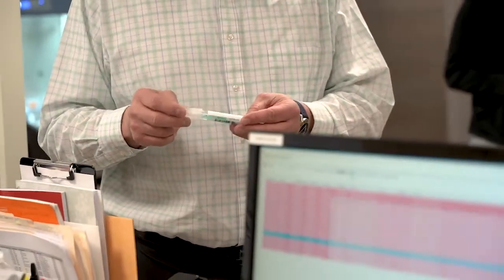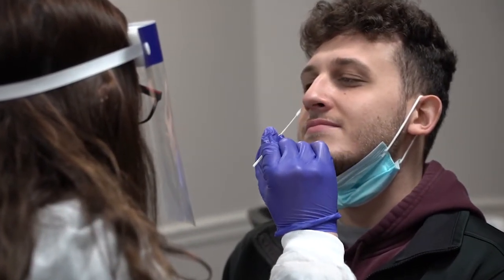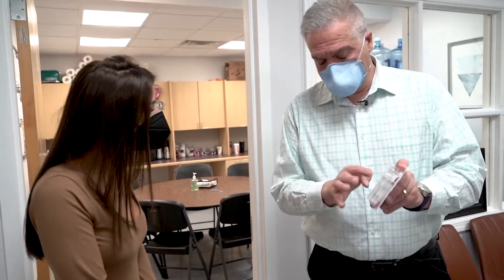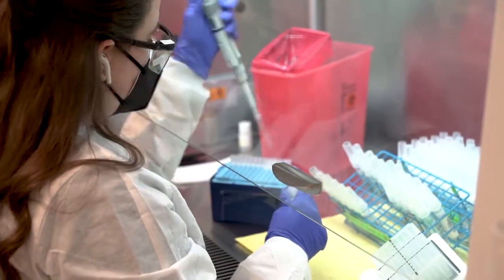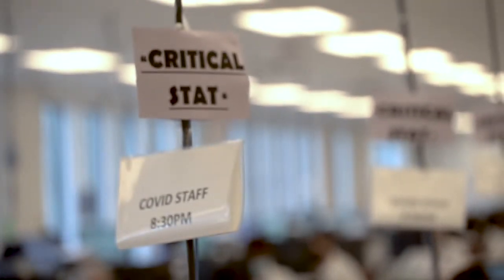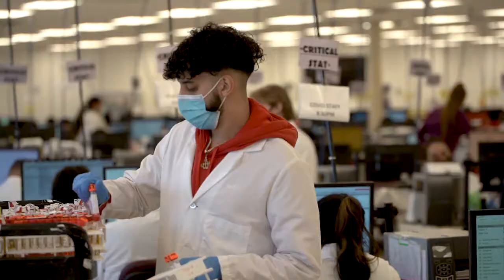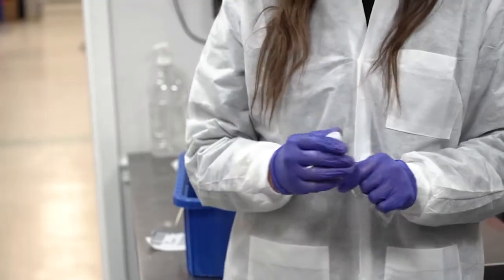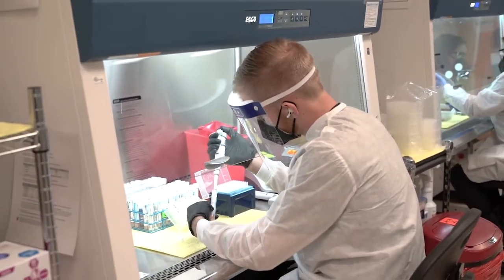Jersey Matters - How Covid Testing Works in NJ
We've all been for Covid-19 tests, but how do they work? Kimberly Kravitz takes you behind the scenes.